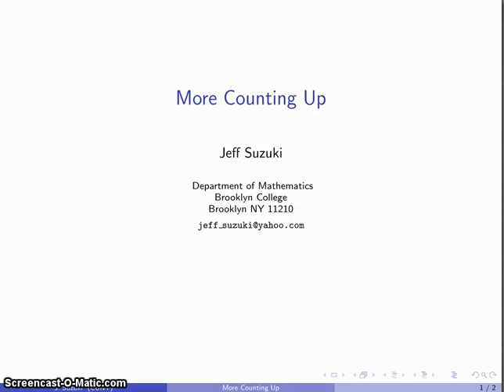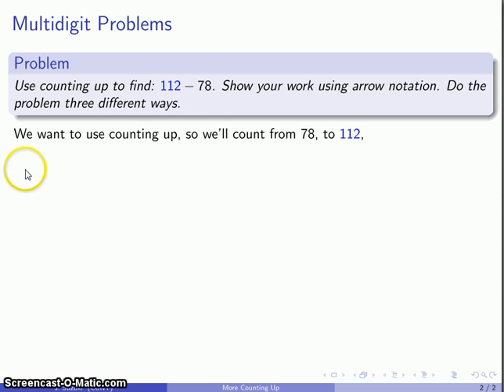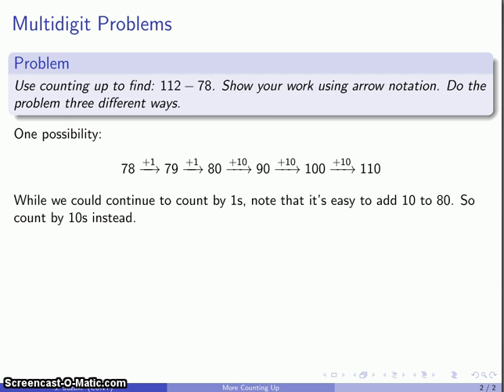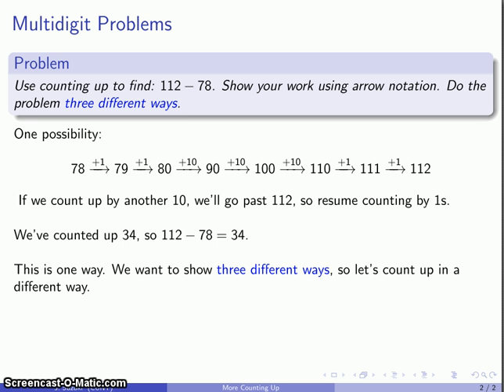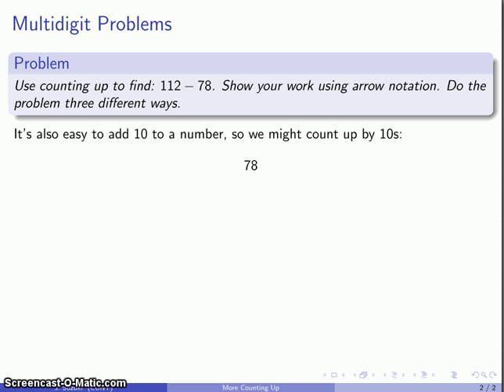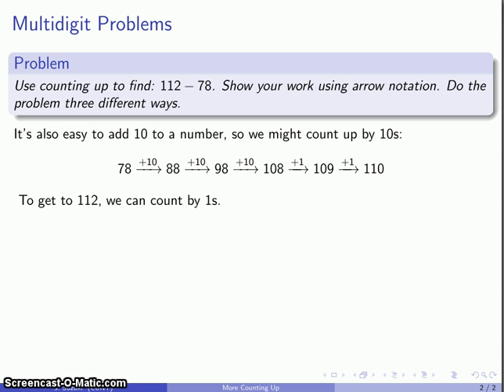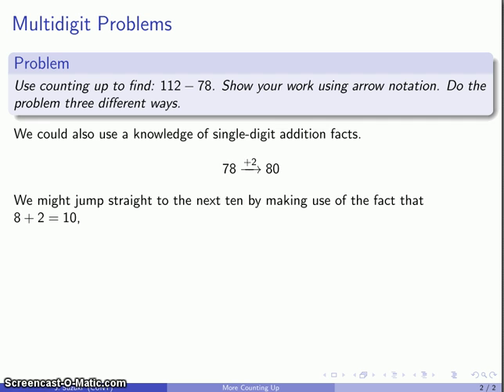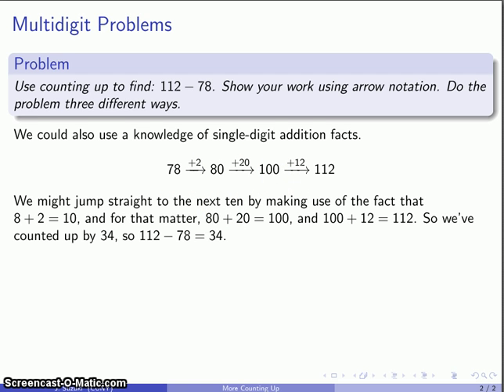Math for Elementary Education 450 Subtraction by Counting Up (multidigit operands)